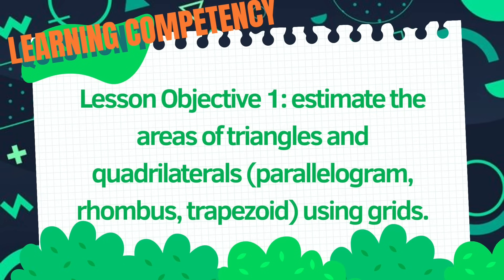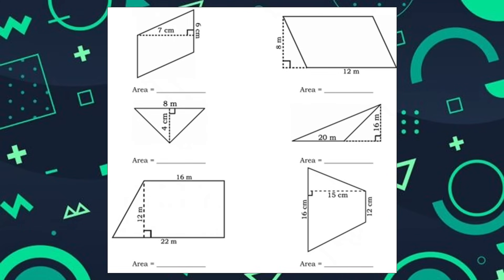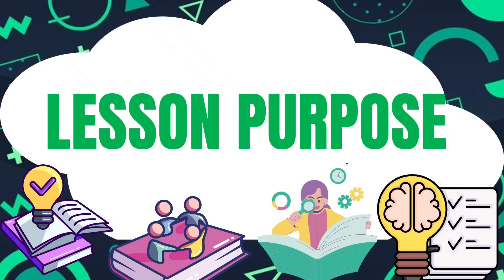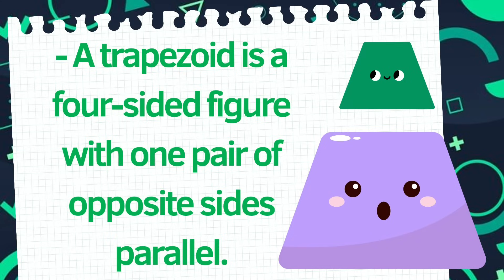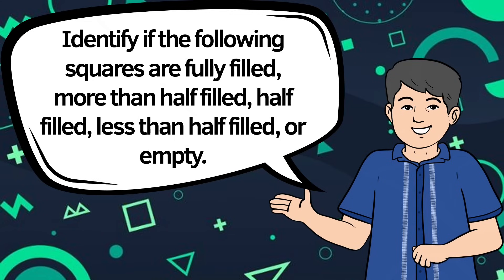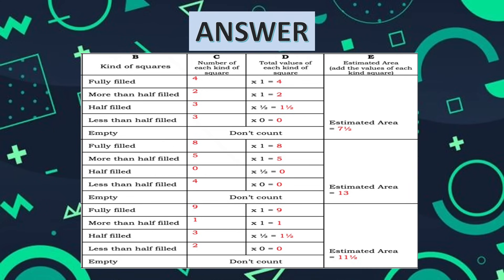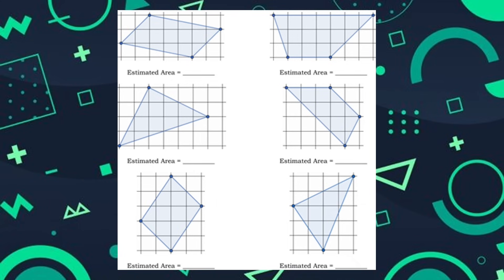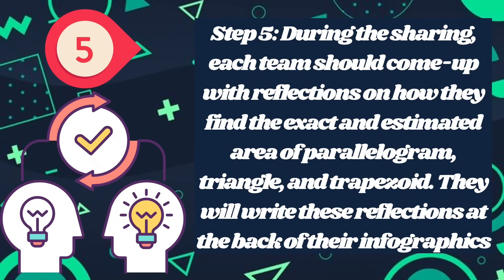MATATAG MATH 5 Quarter 1 Week 8- Estimating the Area of a Triangle, Parallelogram & Trapezoid